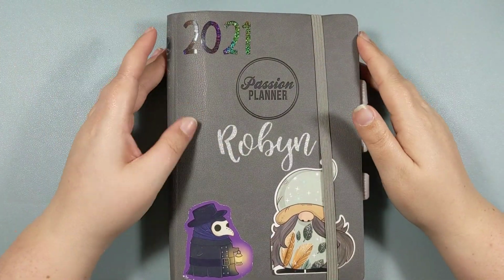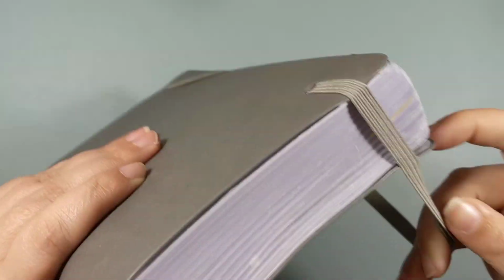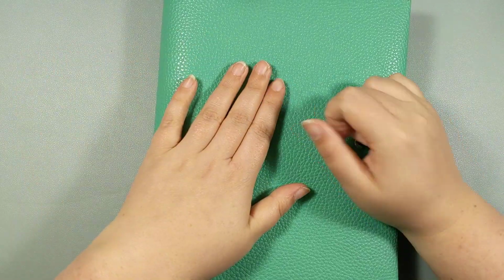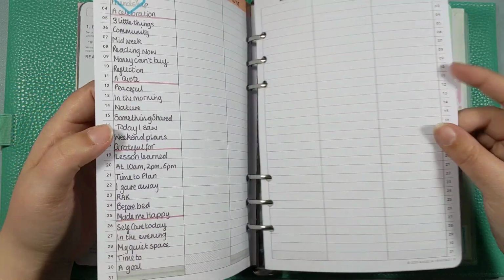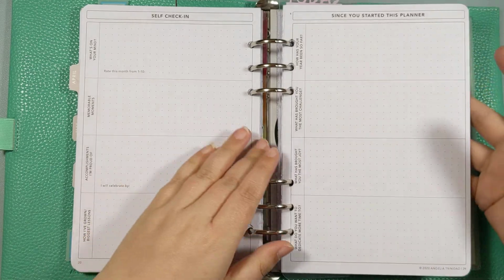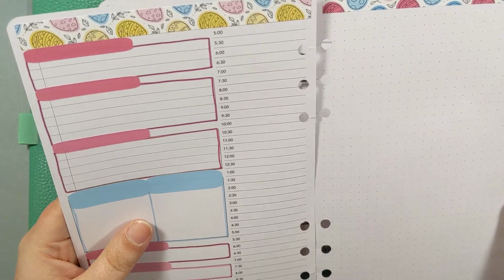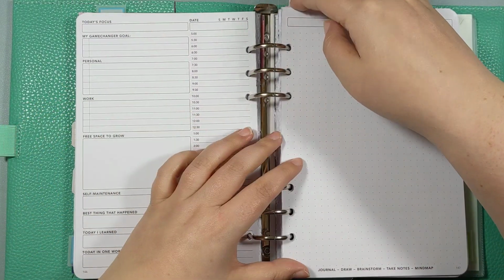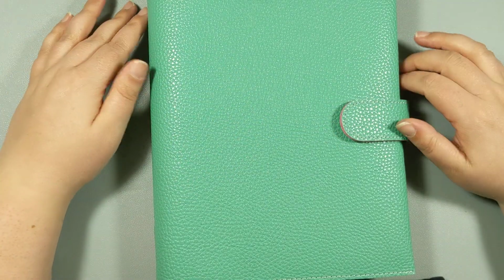Passion Planner Daily Update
Talkthrough of my Passion Planner daily set up in an A5 Filofax.

Today bookmark from Anavias Rainbow
Vynil sticker from The Jones Way